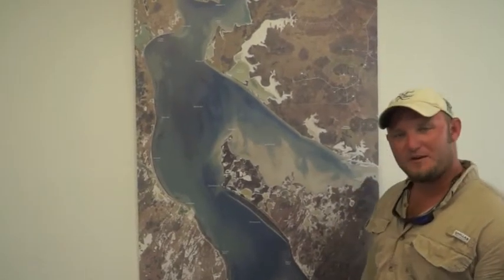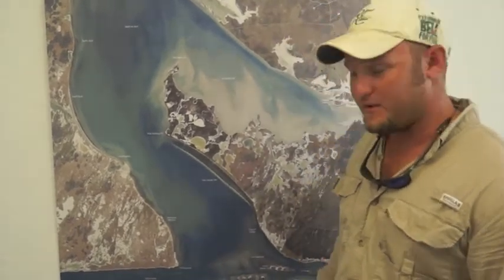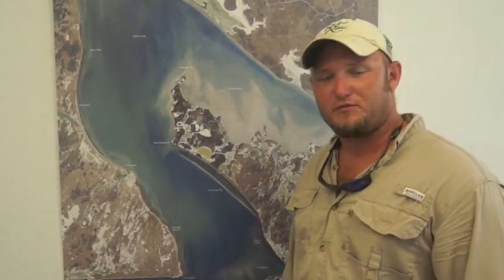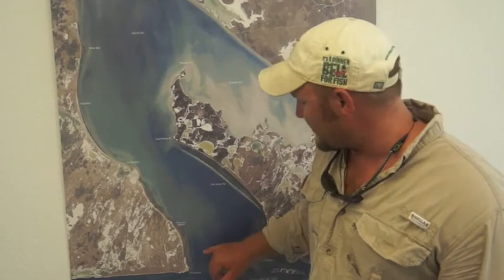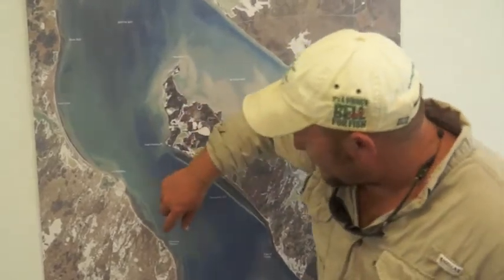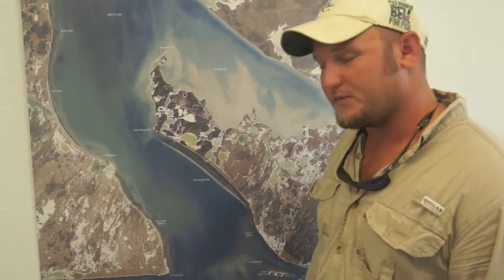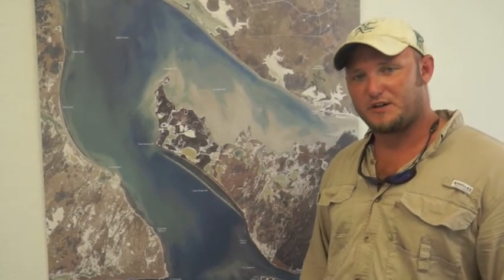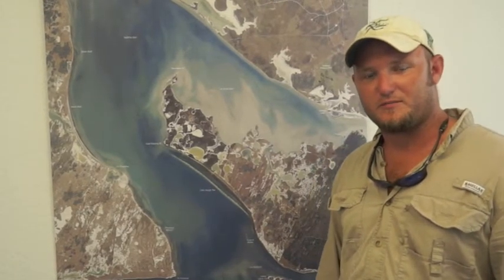Fishing Report July 26 2012 Baffin Bay Area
Texas Fishing Tips Fishing Report July 26 2012 Baffin Bay Area With Capt. Brian Fancher